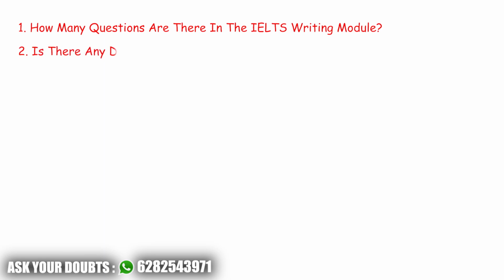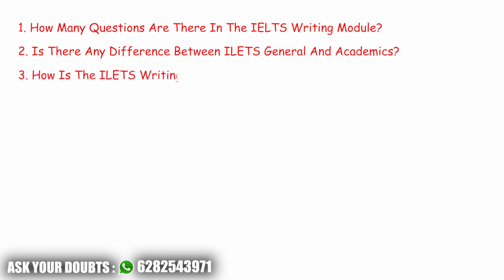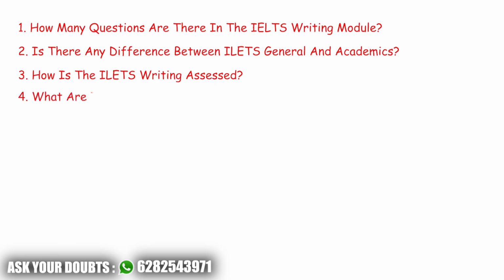Expert answers 10 of the most common IELTS Writing doubts!